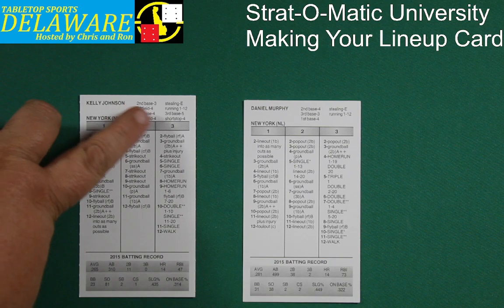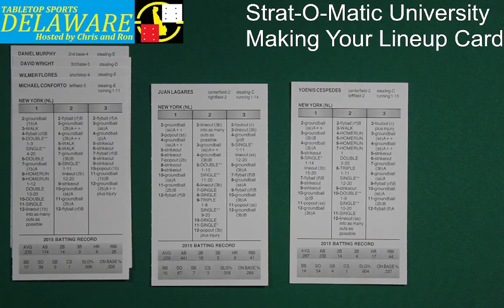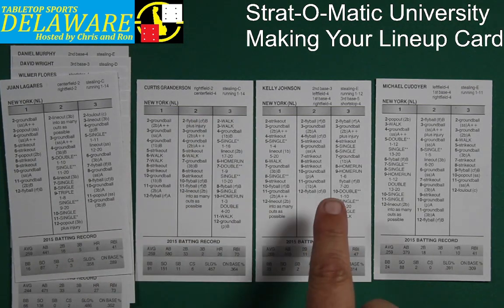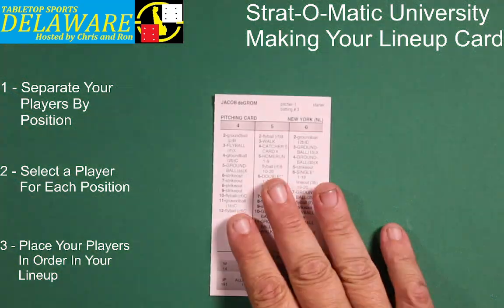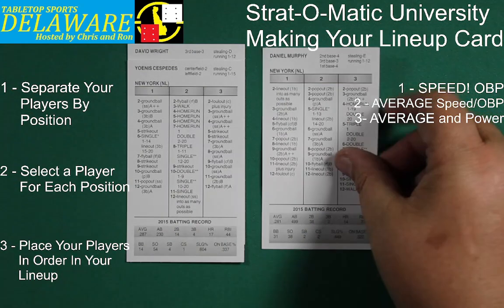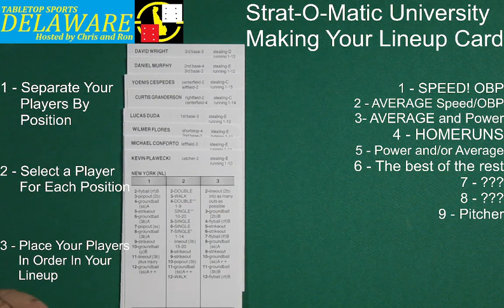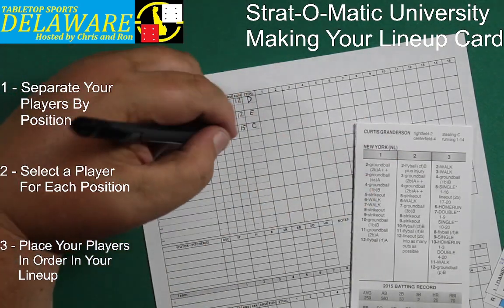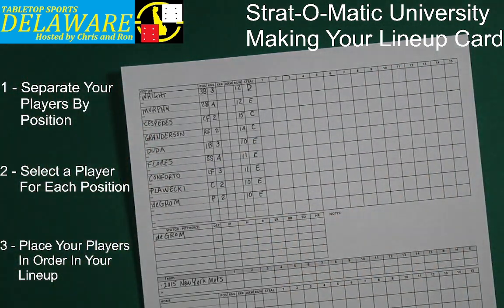SOMU Baseball 106 - Make Your Lineup Card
Thank you for attending Strat-O-Matic University.  In this series of videos we are trying to familiarize yourself with the Baseball Board game and also some basic principals regarding the sport of baseball.  Today, we will show you our personal means by which we select a lineup for a game.